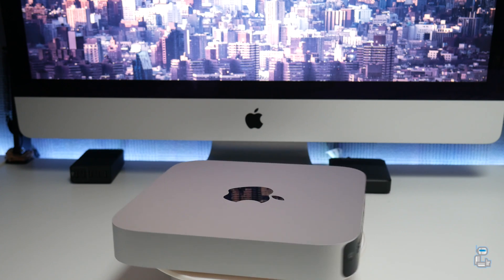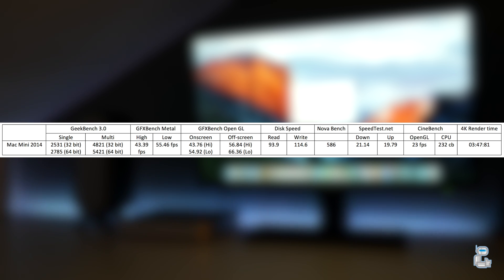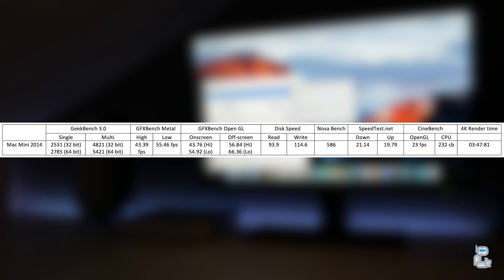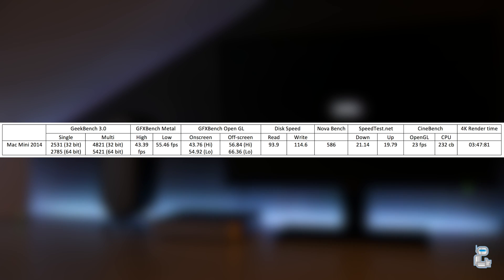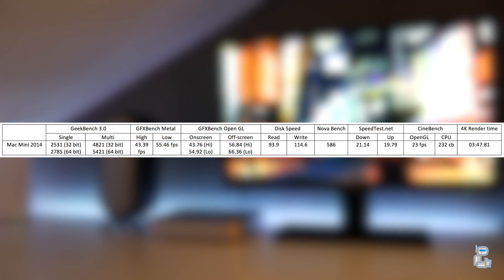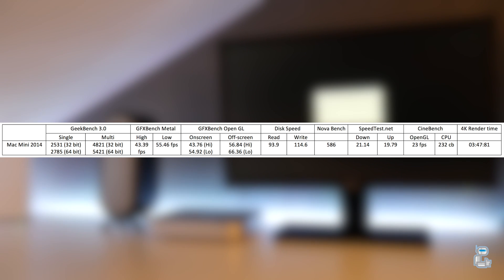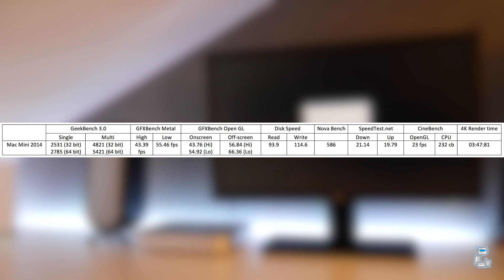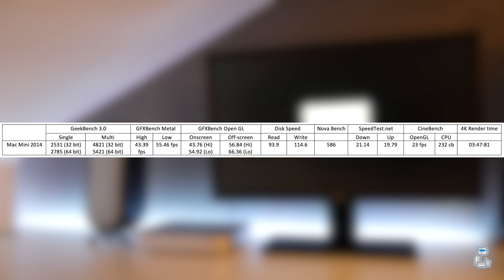Mac Mini Benchmark test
In todays video i shall be benchmark testing the mac mini.

Social network sites:

Pericope: sukvinderd